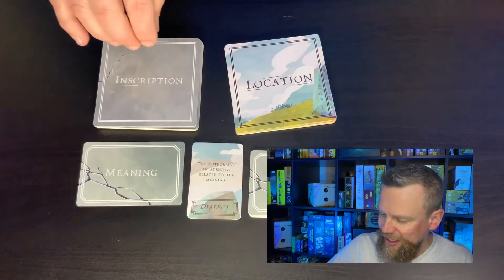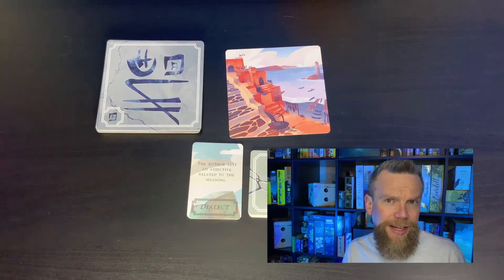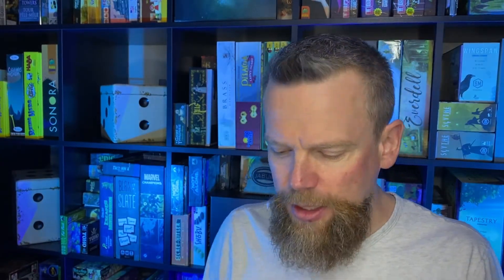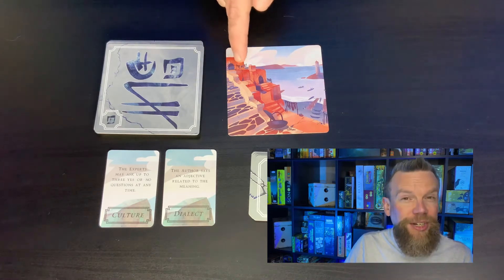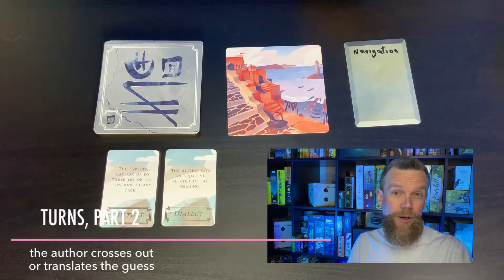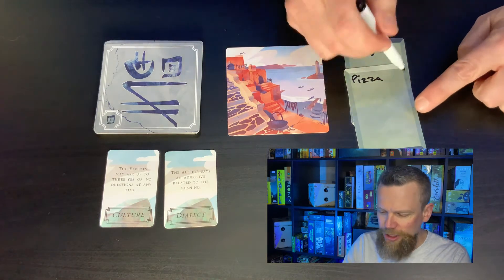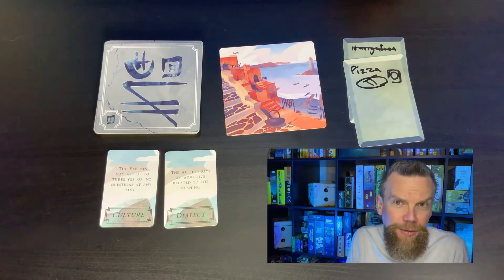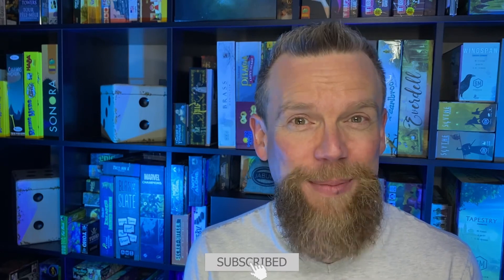Rosetta - The Lost Language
Rosetta - The Lost Language is about abstract thinking and making creative connections to translate inscriptions!

... and consciously trying to be creative might help to increase creativity, according to PLOS ONE: Conscious Augmentation of Creative State Enhances “Real” Creativity in Open-Ended Analogical Reasoning